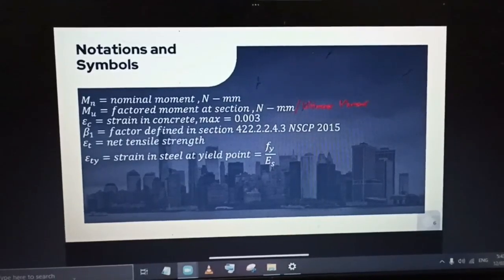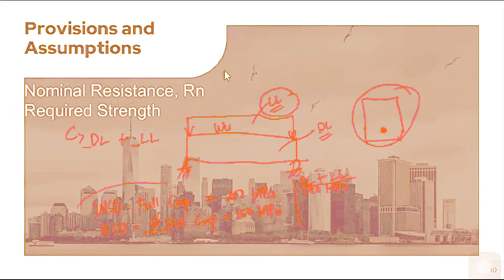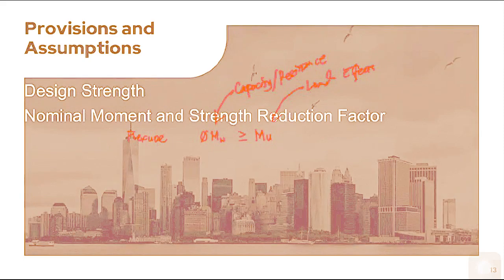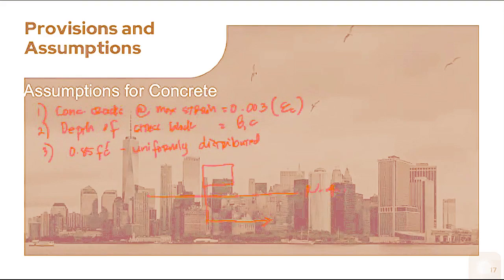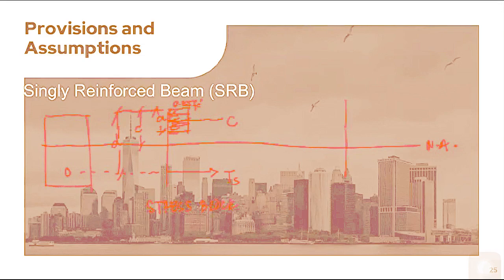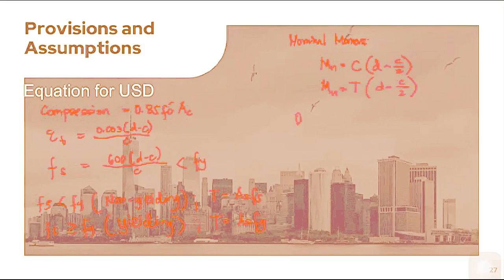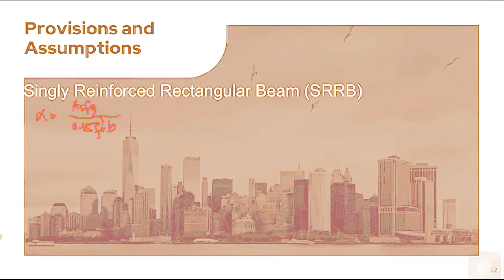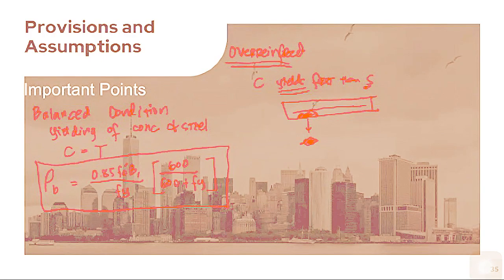Ultimate Stress Design [Principles of Steel Design]